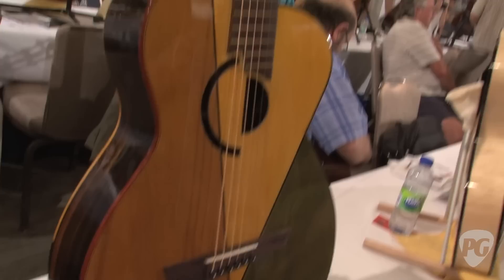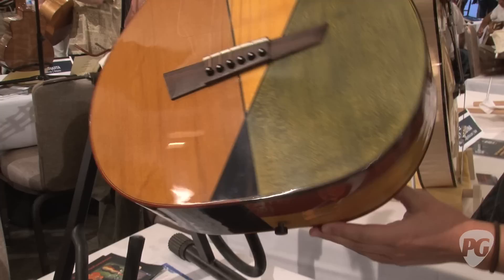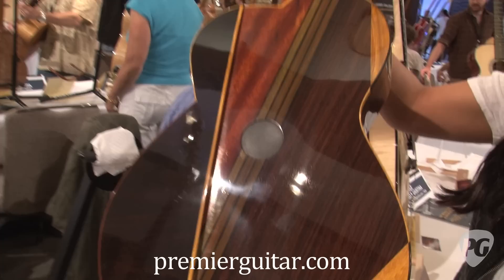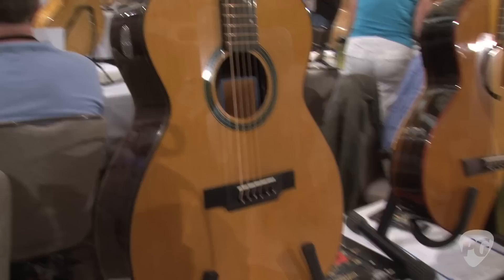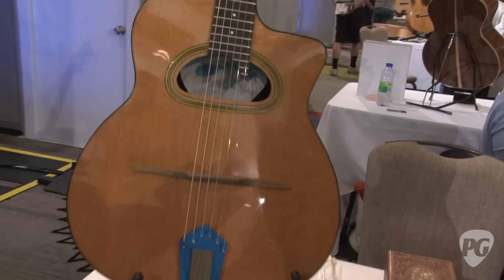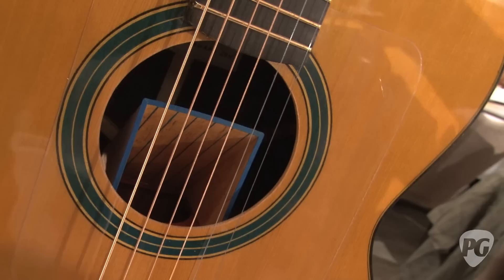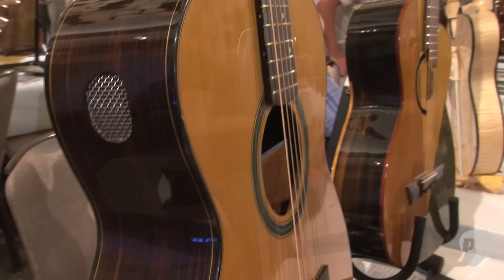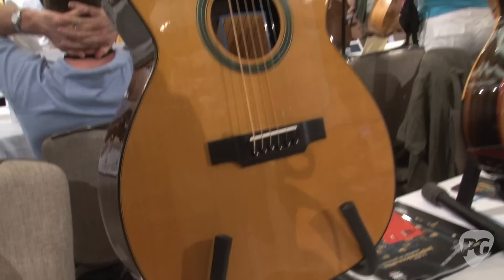Montreal Guitar Show '11 - Michael Dunn Guitars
PG's Rich Osweiler is On Location at the 2011 Montreal Guitar Show where she visits the Michael Dunn Guitars booth. In this segment, we get to see and learn more about Michael Dunn's Guitars and the creative and technical process used to make them. For more Montreal Guitar Show videos or to view Premier Guitar's COMPLETELY FREE digital edition magazine, be sure